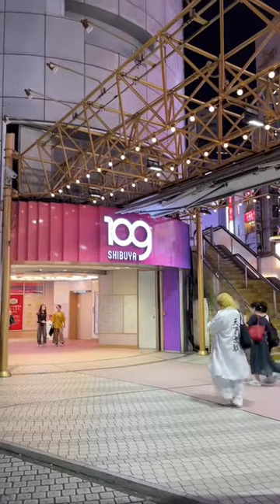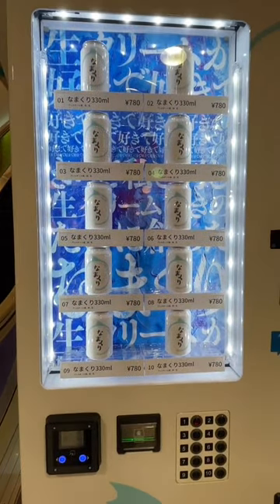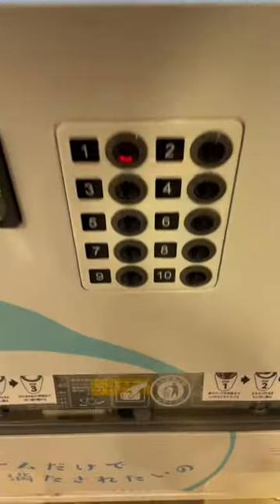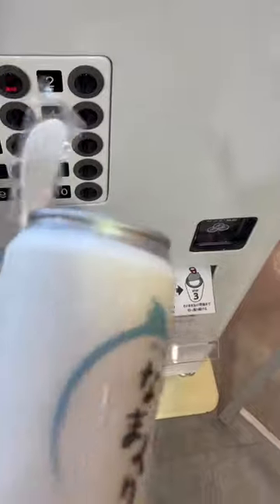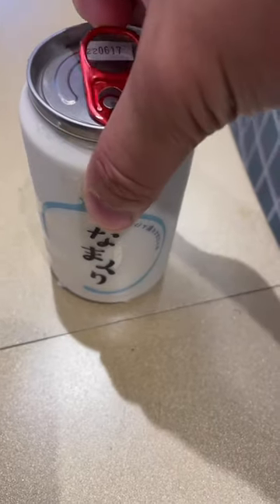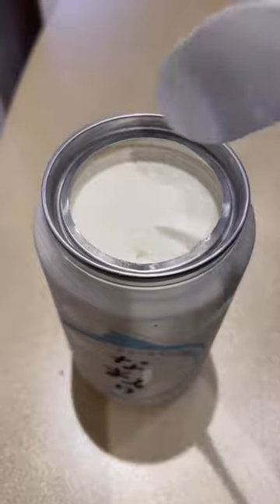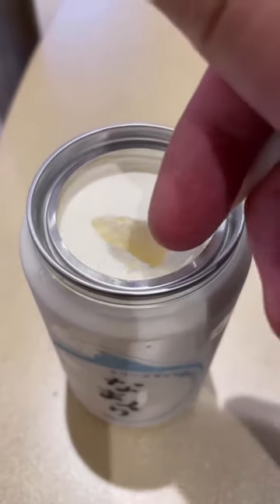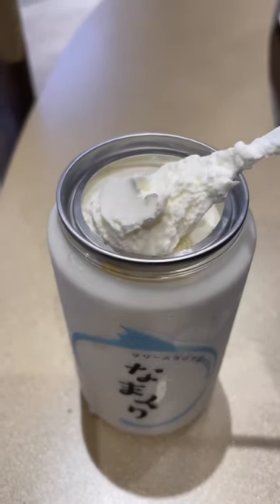Trying Japan's CAKE VENDING MACHINE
Japan has some pretty unique vending machines but the one that I found here sells cake in a can! This cake vending machine was a bit pricey but you could definitely taste the quality of the ingredients that they used!